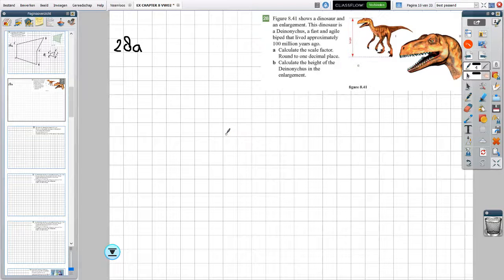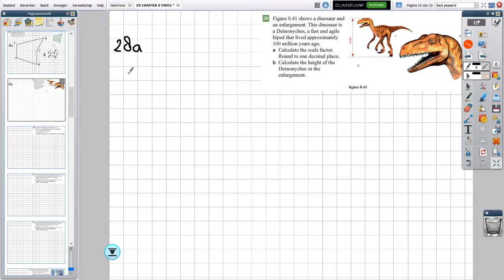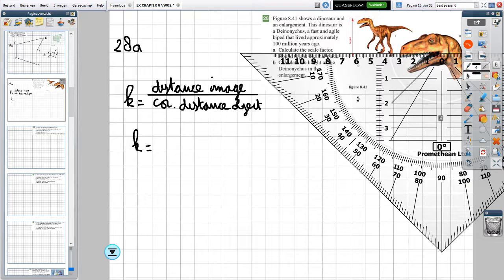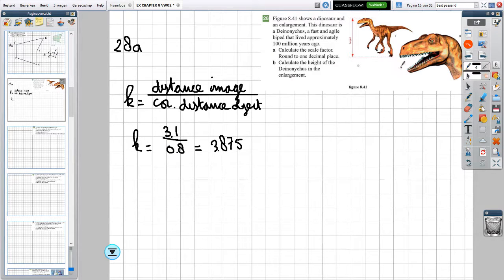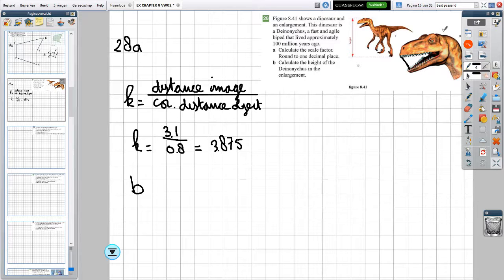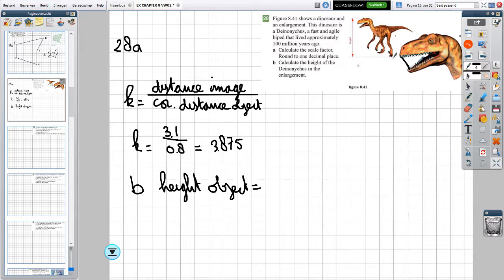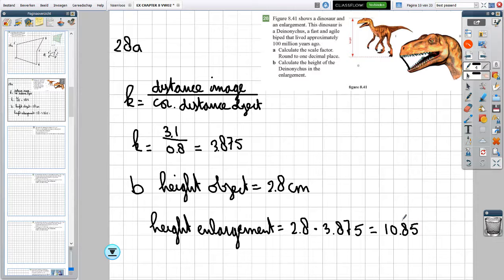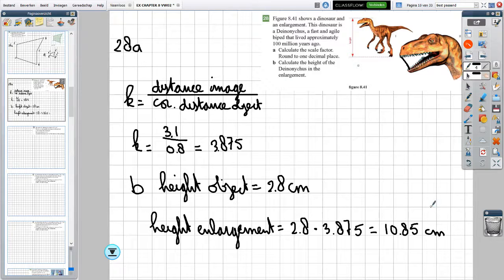Vwo2 chapter 8.3 ex 28